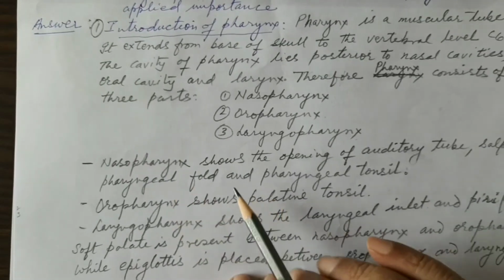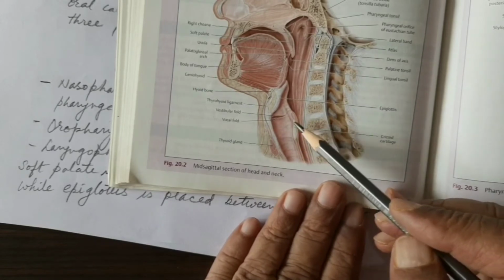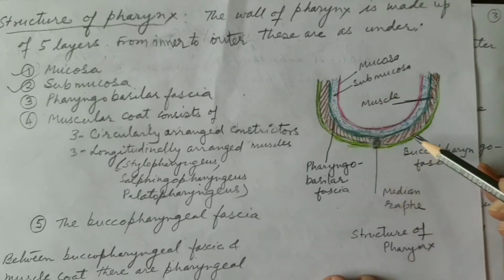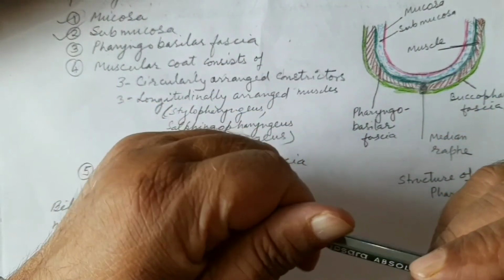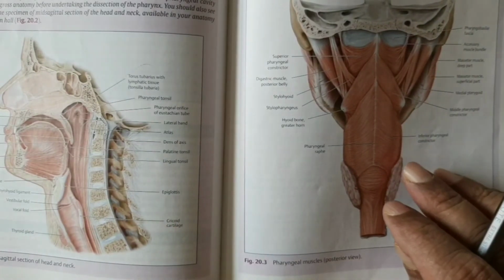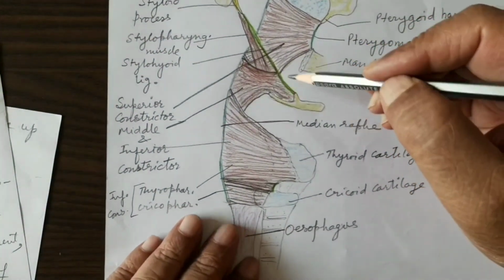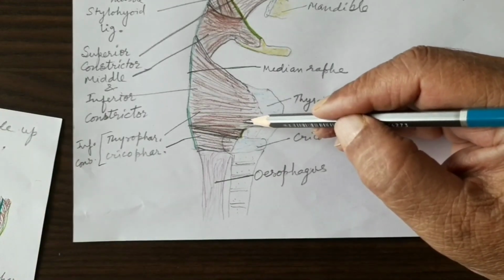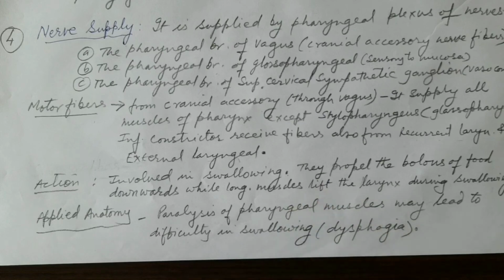52. Pharynx - constrictor muscle